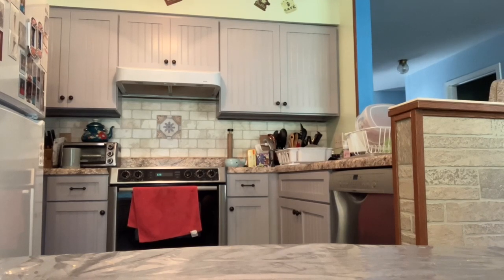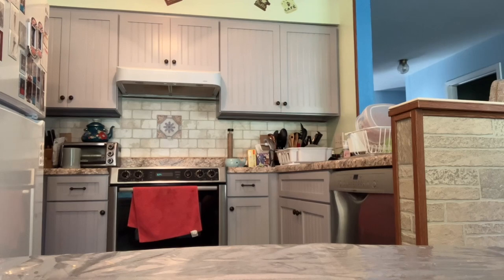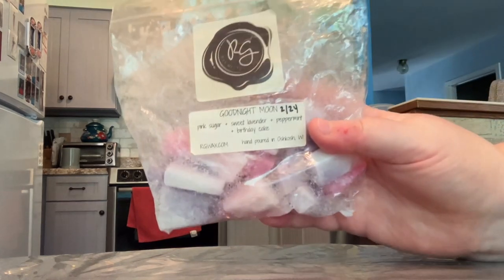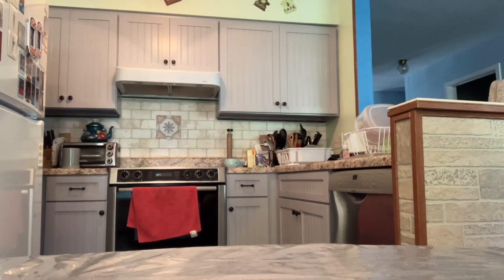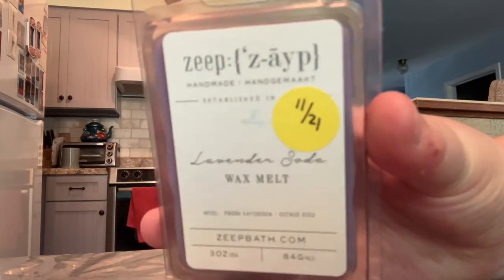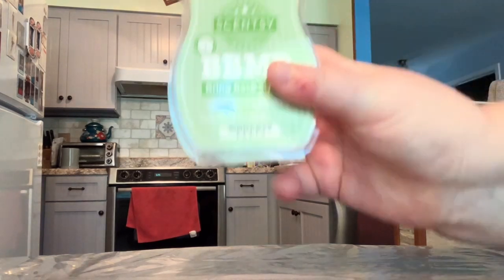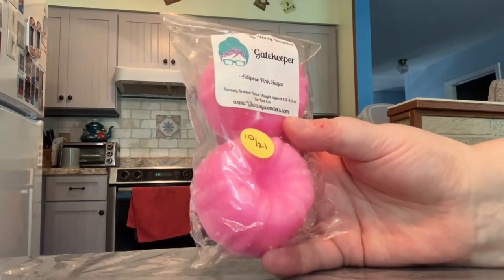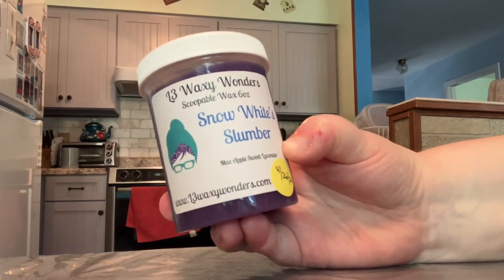Bedroom Melting Basket (6/2023)